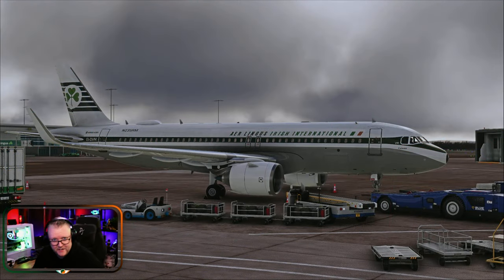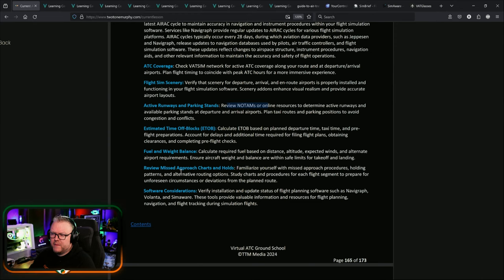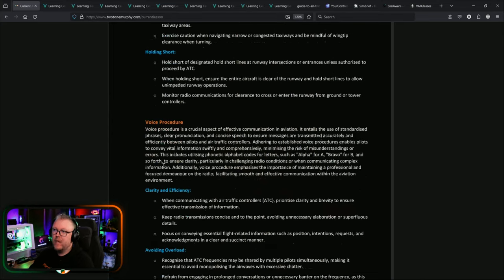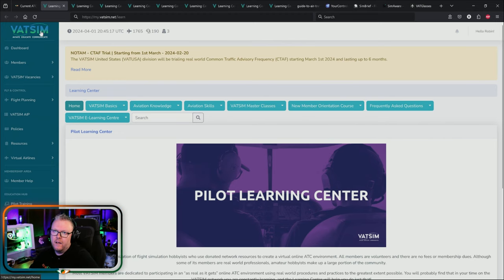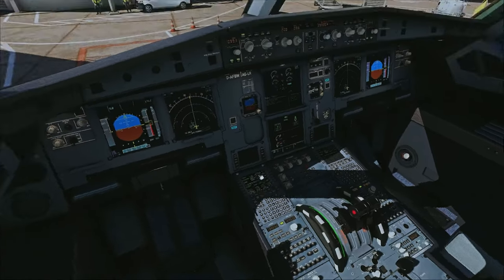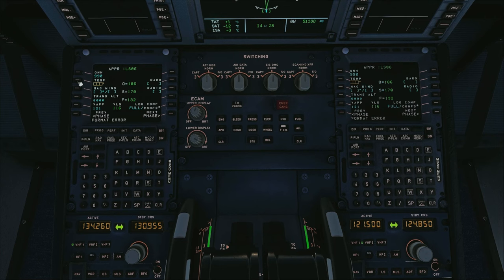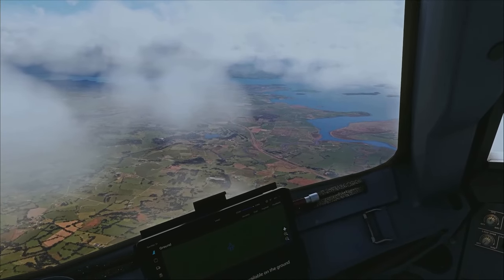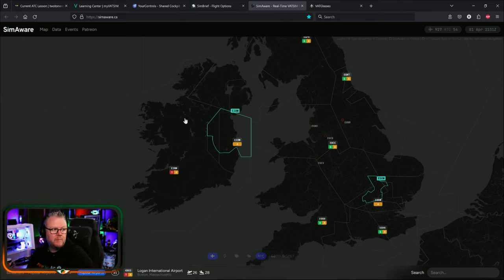IFR ATC Course | Part 4: Shared Cockpit and Revision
Welcome to the brand new IFR ATC Course, designed to encourage pilots take the next step to expand their flight simulation experience. The focus here is on ATC communication, phraseology and procedures.

In our 4th lesson we will demonstrate a full IFR flight with ATC on the VATSIM network in a shared cockpit environment. Flying Dublin to Shannon, The Pilot flying will handle the aircraft and the pilot not flying will handle the radios.

Being able to use a shared cockpit environment, meaning that two people are essentially controlling the same aircraft can be very helpful when training not just for ATC but also general piloting skills and navigation.

We also take time to review our training so far taking a closer look at some hints, tips and options for a better online ATC experience.
The key aspects of this revision will focus on:
Flight Planning - Specific to VATSIM
Airport Etiquette - When/where to spawn, ground movements, use of aircraft lights, taxiway limits, holding short
Voice Procedure - Following the flow of communication, knowing when to speak and who to speak with
Adapting to Change - Plan for alternatives and conditional clearances, how to deal with changes from ATC
Aircraft Separation - Plan and manage our distance to/from other aircraft, maintaining a good flow

The newly updated Ground School Manual is available over

Thanks as always for watching. Don't forget, I live stream every Monday - Wednesday - Friday from 20:00z

A special thanks to GG Machines for powering all the content created by TwoToneMurphy. Specialists of gaming hardware and software